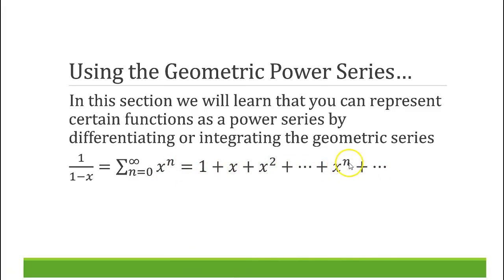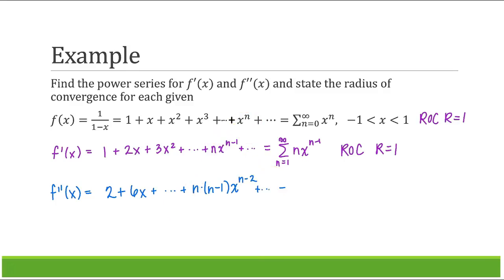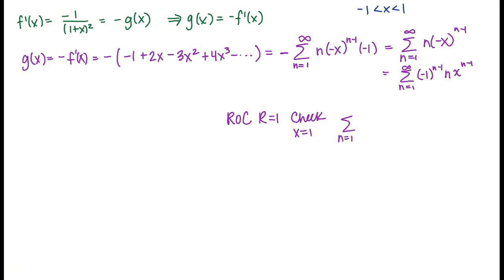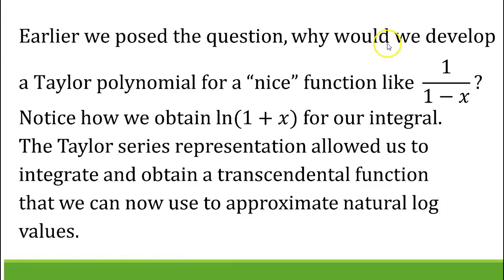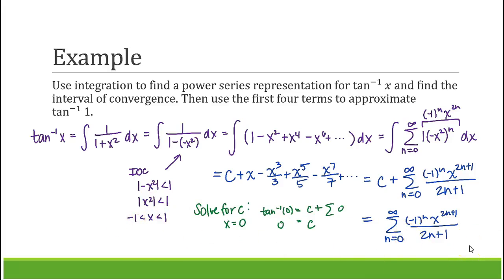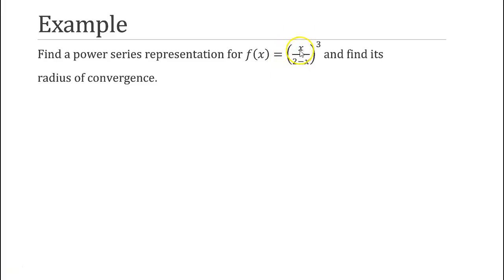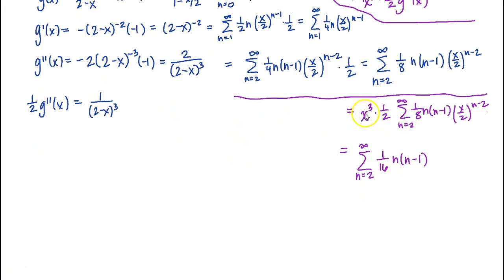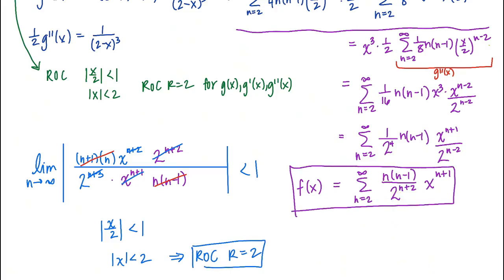Representations of Functions as Power Series | Calculus II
In this lesson, we break down how to represent functions as power series, using known geometric series like a/ (1−r)  as a foundation. You’ll learn how to manipulate series by differentiating, integrating, and substituting to build series for more complex functions.

✅ What you’ll learn:

How to use a/(1-r)=∑ar^n as a base series
How to substitute expressions into a power series
How to differentiate and integrate a power series term-by-term
Writing series for functions like ln(1+x), and more
Finding intervals of convergence

📌 Perfect for:

Calculus II and AP Calculus BC students
Power series and Taylor series units
Test prep and concept reinforcement
Mastering series manipulation techniques

Series convergence, error bounds, and approximations